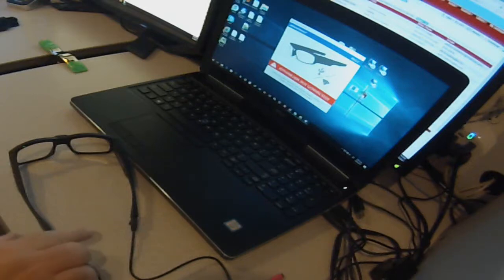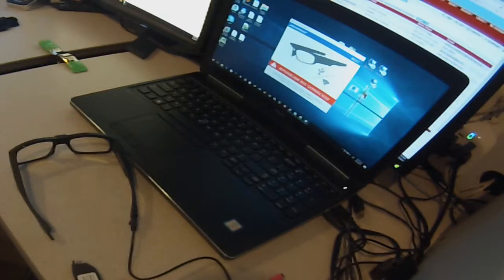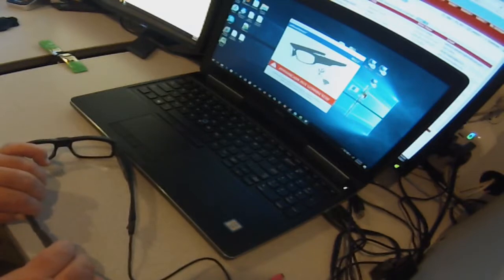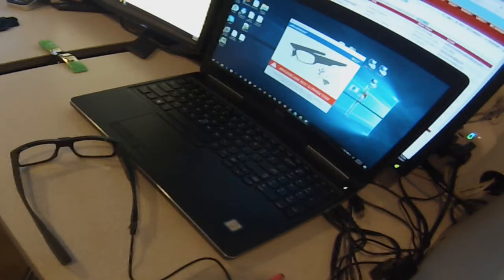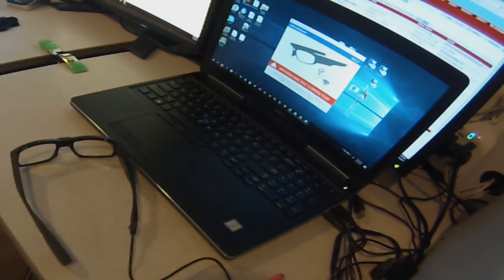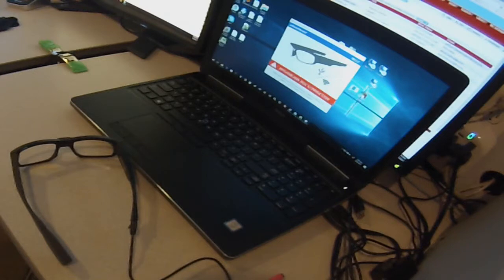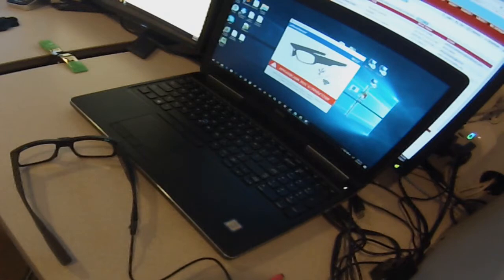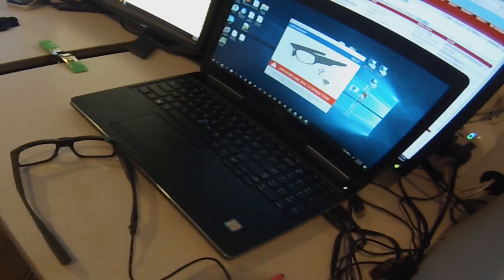PivotHeadConnectingLivMod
Timer Pro - Video Timer Pro - Pivothead Point of View Glasses - Connecting LiveMod and Power to Glasses